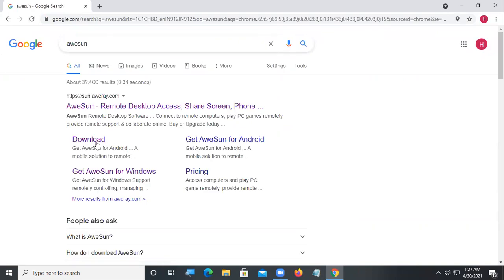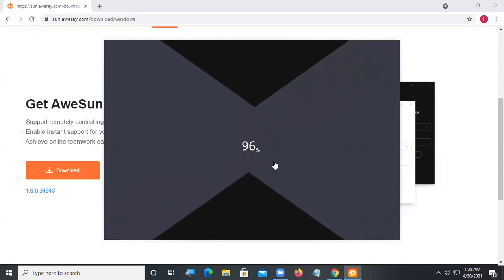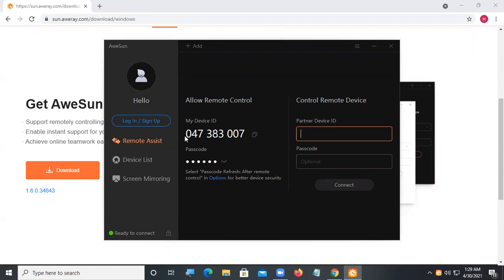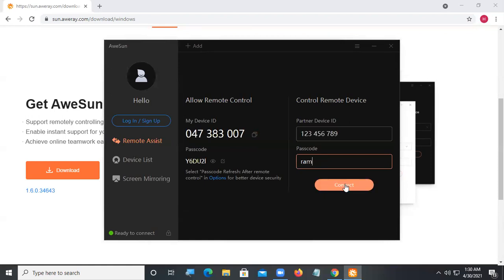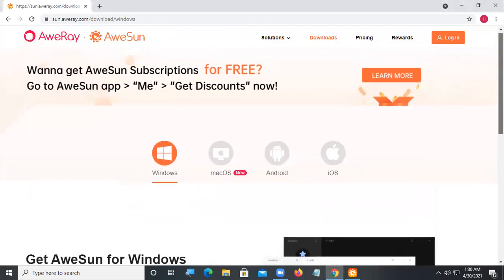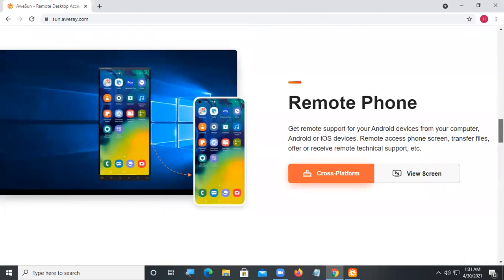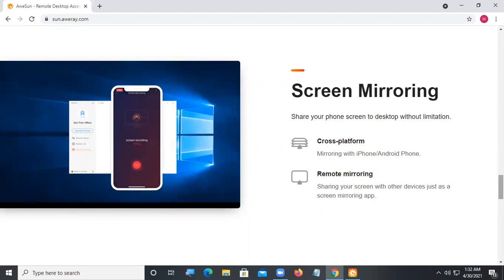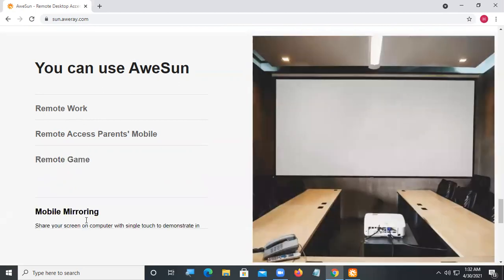AweSun Remote Desktop Application Installation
Using AweSun remote desktop software, you can connect to your computer with your mobile or notebook anywhere.

Get remote support for your Android devices from your computer,
Android or iOS devices. Remote access phone screen, transfer files, offer or receive remote technical support, etc.

Share your phone screen to desktop without limitation.

Anyplace becomes your workplace. Remotely control PC and start to work with efficiency.

Connect to remote computers, play PC games remotely download for free for personal use.